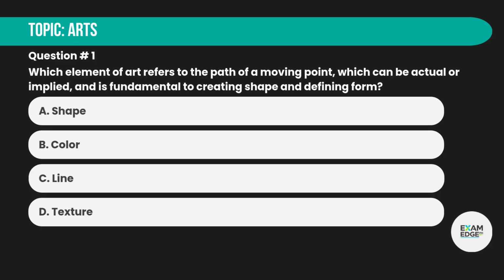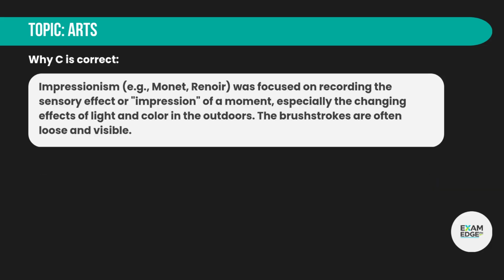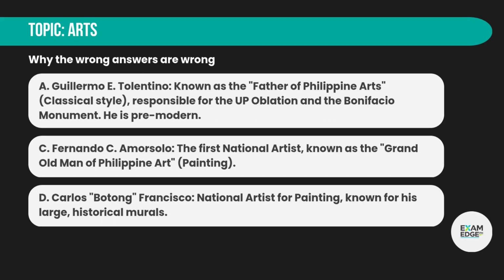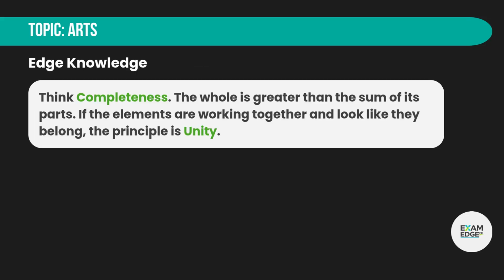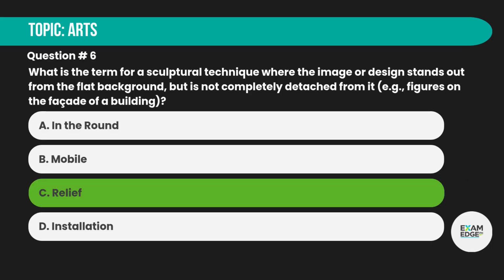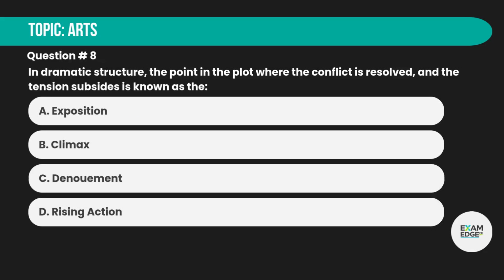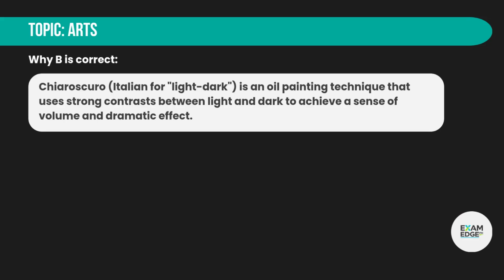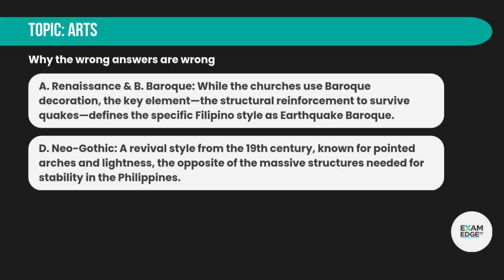LET Reviewer: The Arts (Philippine Art & Culture) | General Education Social Sciences (10 Q&A)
Are you preparing for the Licensure Examination for Teachers (LET)? This video provides an essential practice session for the Social Sciences portion of the General Education exam, applicable to both elementary and secondary teacher applicants!

We are focusing on the Arts, a vital component that tests your knowledge of Philippine culture, national artists, and various art forms (visual arts, literature, music, dance, and theater). Understanding our cultural heritage and the contributions of our national artists is crucial for both the LET and for cultural literacy.

In this LET Reviewer, you will:
* Answer 10 practice questions on key concepts in the Arts.
* Review the works and lives of Philippine National Artists.
* Test your knowledge of different art forms and cultural landmarks.
* Build your confidence in the Social Sciences for the General Education component of the LET.

How well do you know Philippine art and culture? Share your score in the comments below!